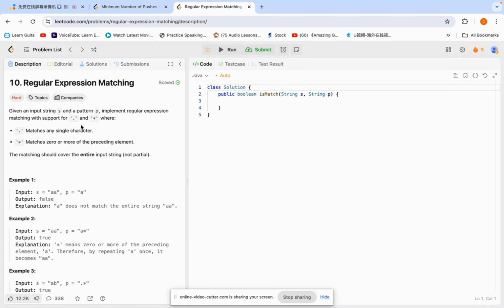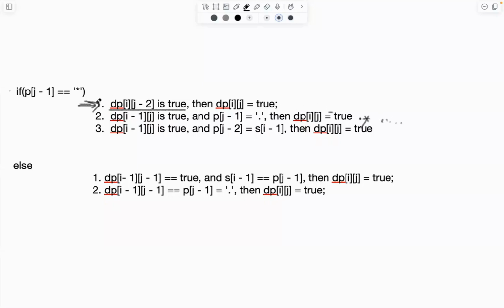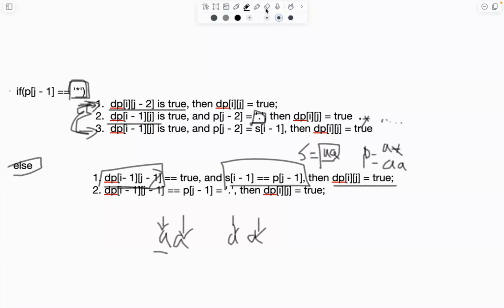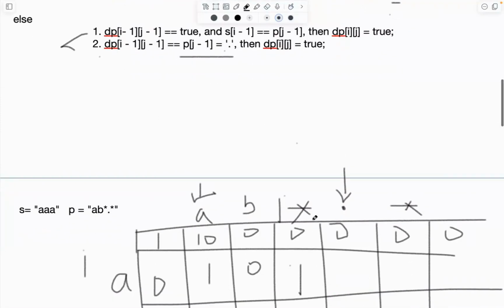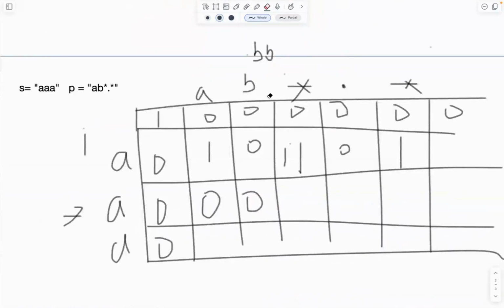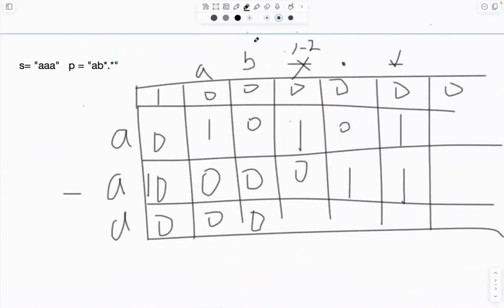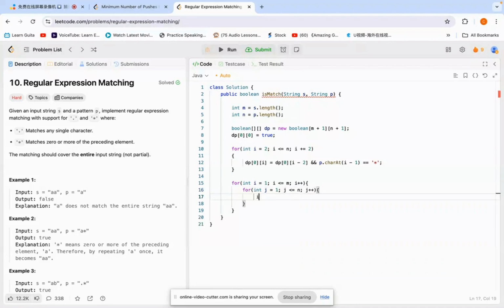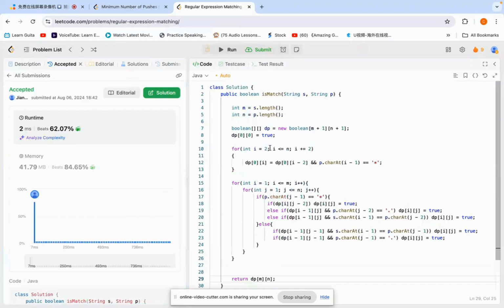10 Regular Expression Matching